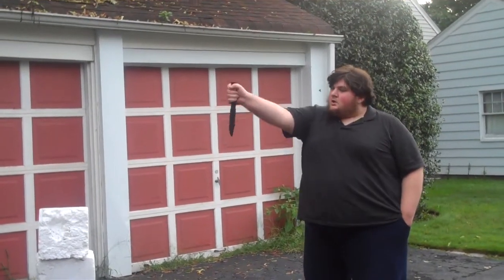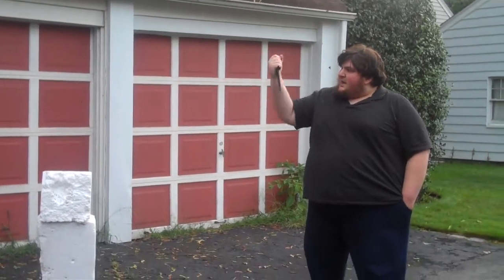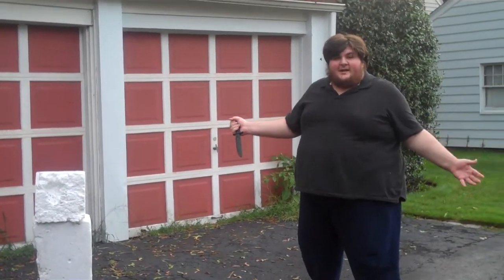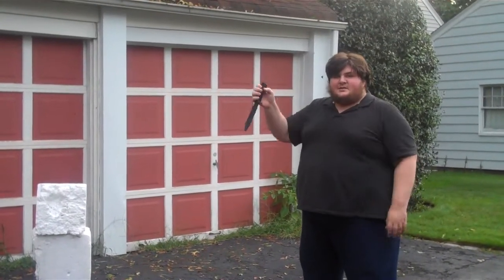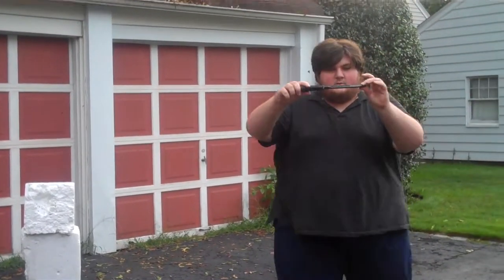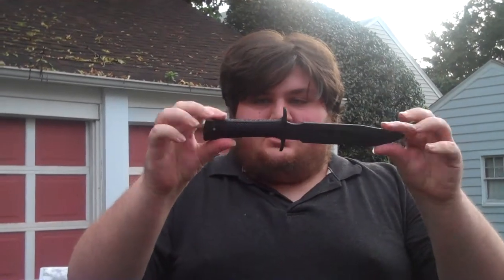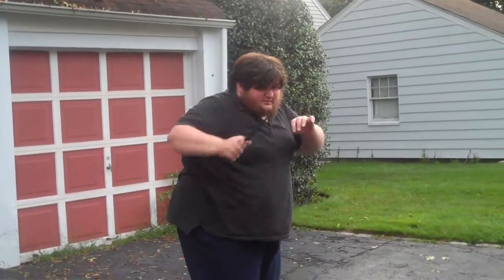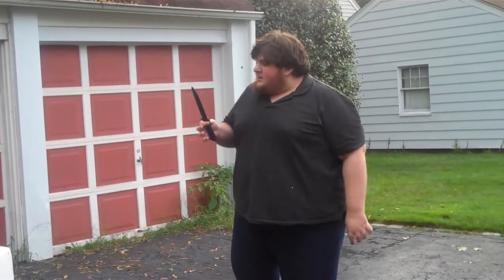Trueswords Review - Cold Steel Practice Knife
This is the "Cold Steel Rubber Training Military Classic" (Written exactly as it is on Trueswords.com) They're very good practice knives and won't break for anything. Very good workout or sparring, just wear eye protection while sparring with a human.